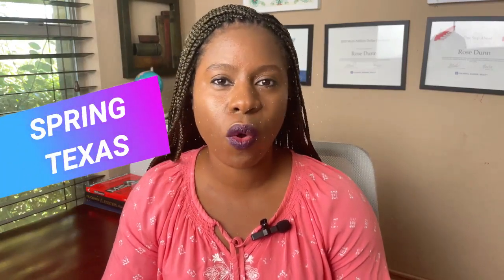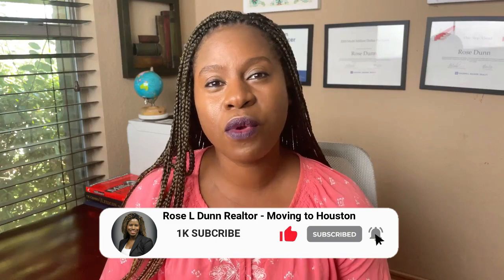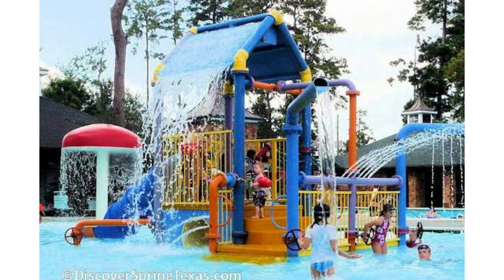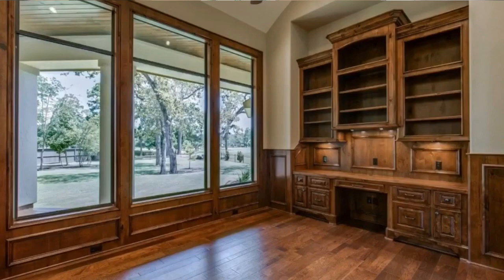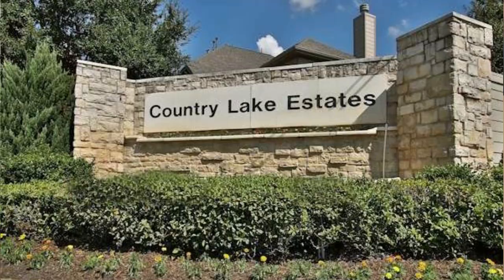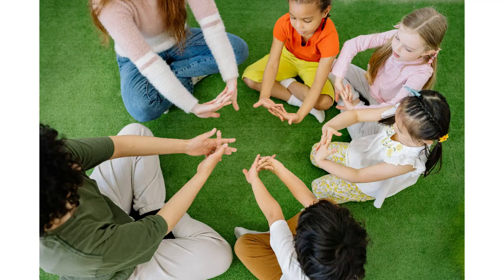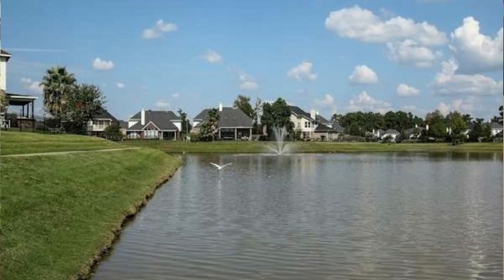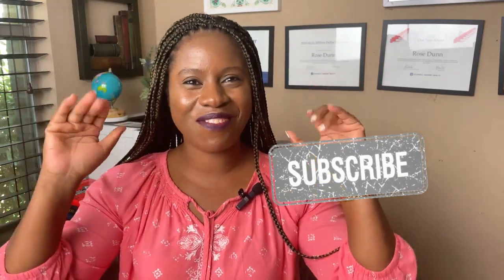Best Neighborhood In Spring Texas | Living in Spring Texas | Move to Houston Texas 2022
Are you planning on moving to Spring Texas? Tune in to this video for the top best neighborhood to living in Spring Texas.

00:00 Introduction
02:00 channel intro
02:19 Gleannloch Farms community
05:21 Auburn Lakes
08:22 Country Lake Estates
11:00 Benders Landing Estate

🤔 Thinking of moving to Cypress Texas ? Let us Help🤠

This is at no extra cost to you to use my links/codes, it's just one more way to support me and my channel! :)some of those picture are pull from HAR.com I do not claimed to be the owner of those pictures.

Springtexas movetoSpringtexas springtexasrealestate texasrealestate